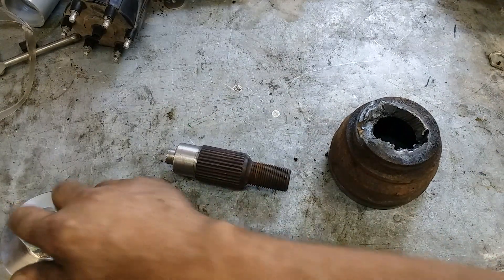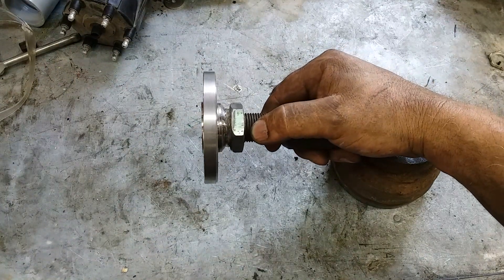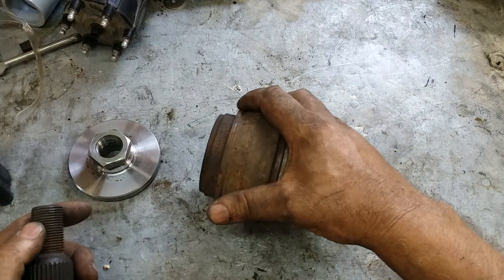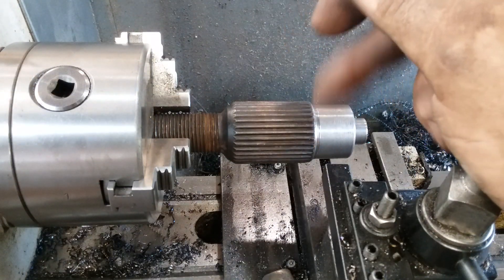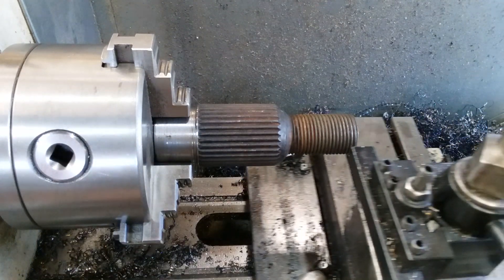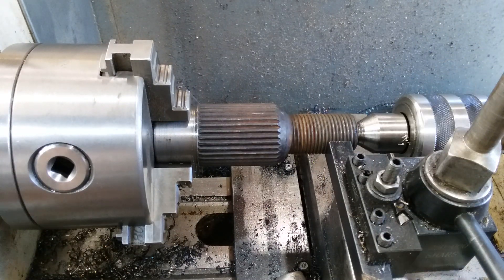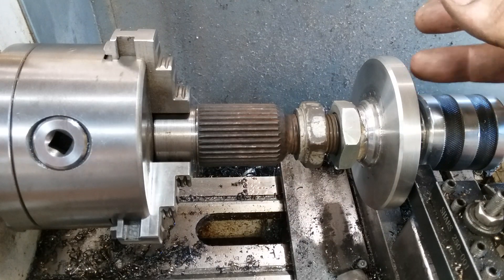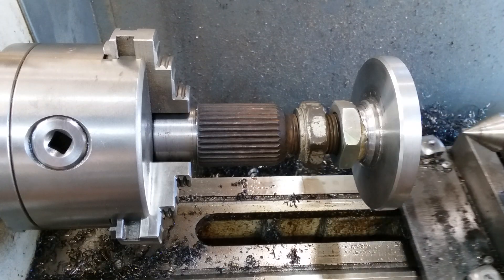Making an alignment tool adaptor.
Making an adapter to mount a common caster camber gauge on the axle shaft of a 4WD S10.